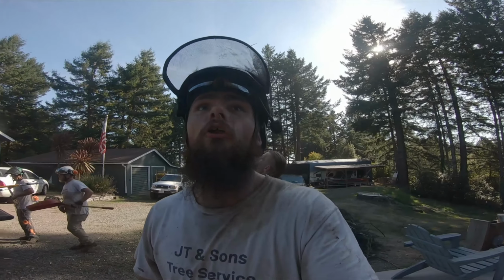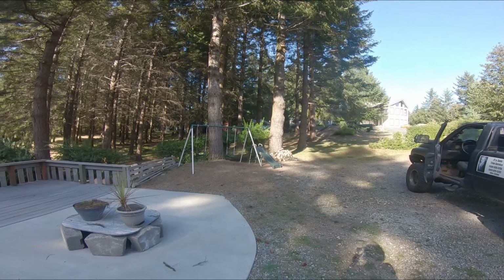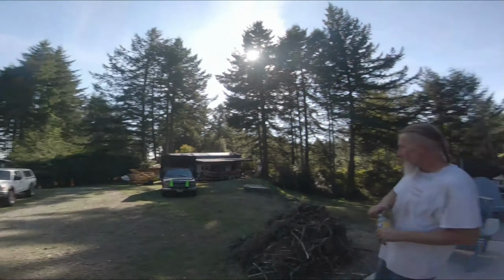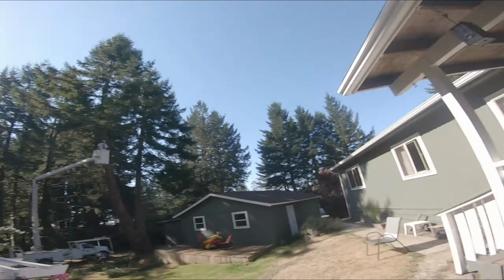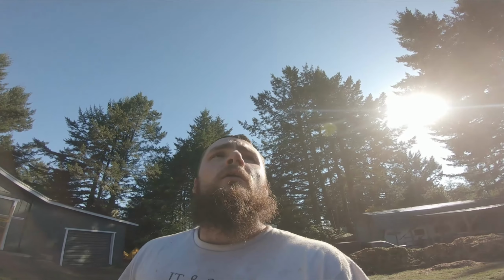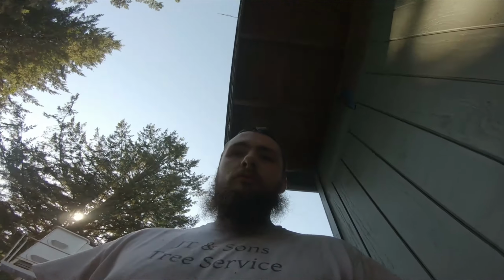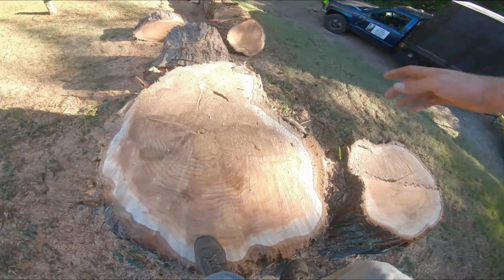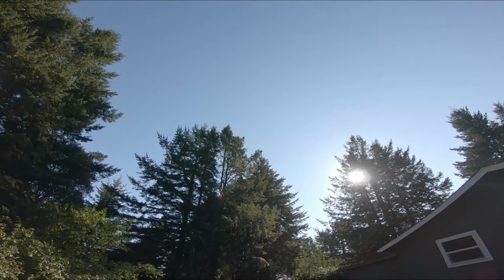2 Stem Redwood and Skirts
Today's job we had some fir skirts and a 2-stem redwood removal. We chipped all the brush and left all wood on sight.